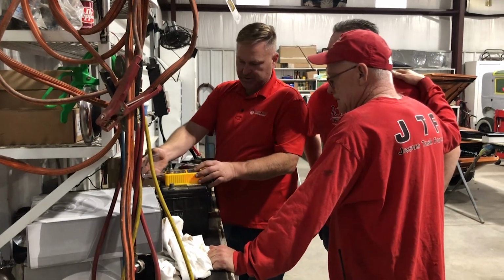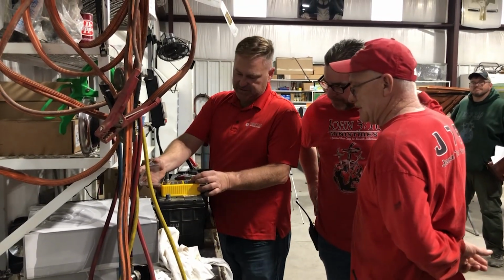A John 3:16 Christmas Story Pt. 1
Good afternoon everyone! Here is one of many Christmas videos that we will be presenting this month! If you have ever seen "A Christmas Story" you will get the humor in this.